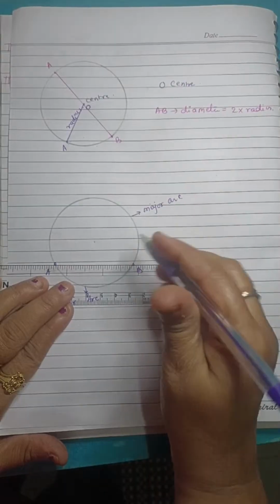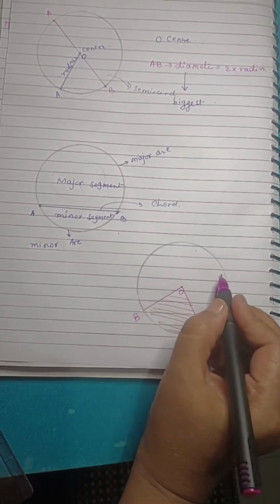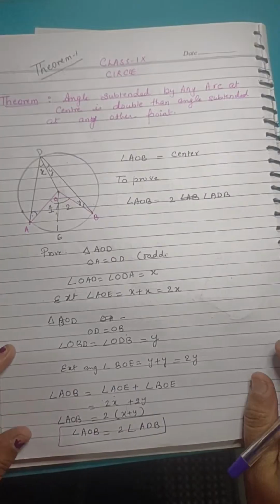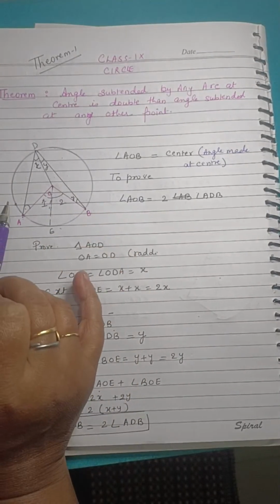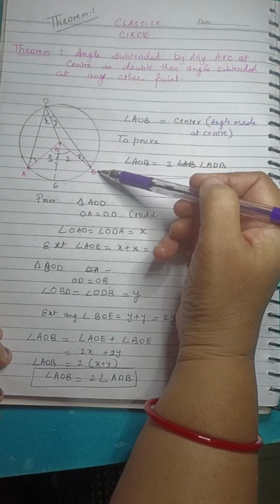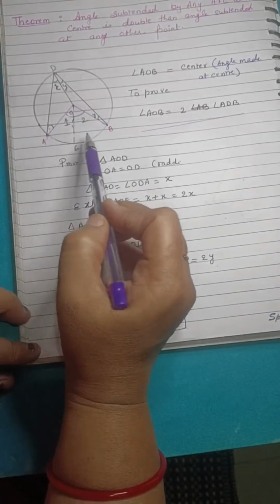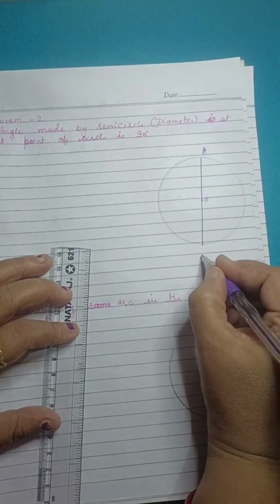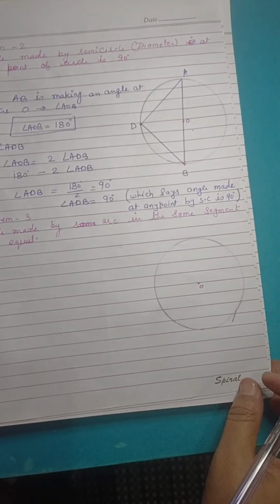Class 9/ Circles/ Theorem of Circle and it's proof/CBSE/ICSE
Theorems of circles
Proofs of theorem
# Questions based on theorem
Angle Subtended by any arc at centre is double than angle Subtended at any other point.
Angle made by semicircle is right angle